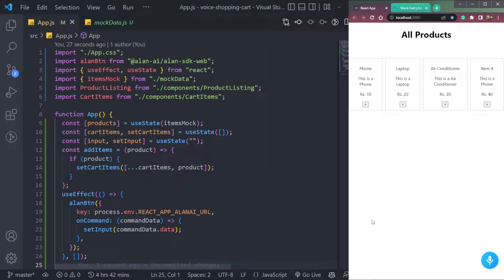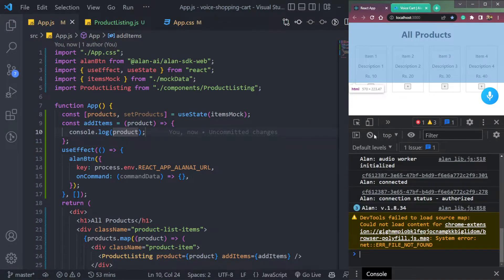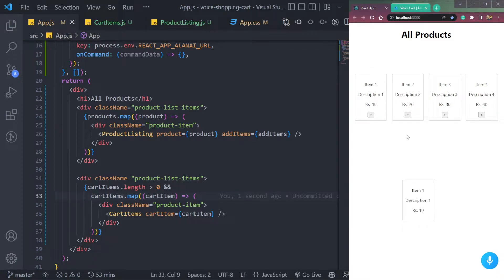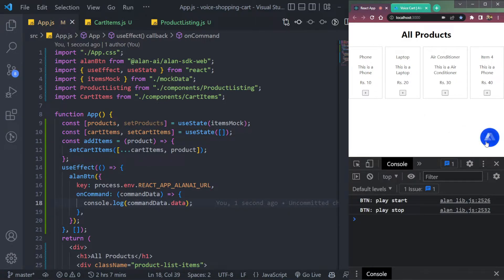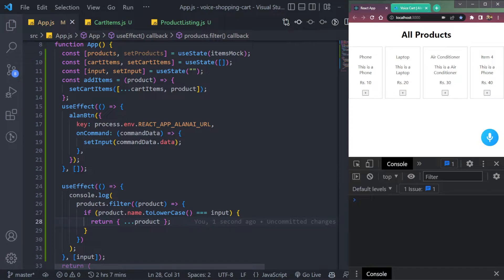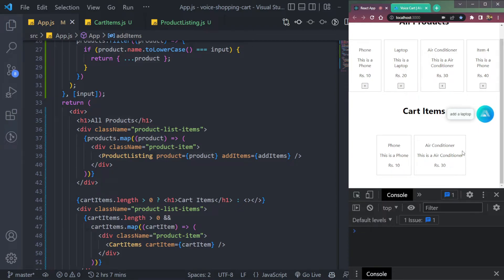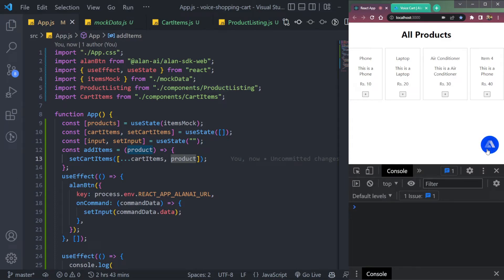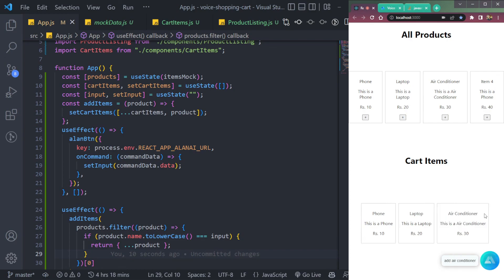Build an AI Powered Shopping Cart in React using ALAN AI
Hey Guys, welcome to my video where we will learn how to Build an AI-Powered Shopping Cart in React using ALAN AI.